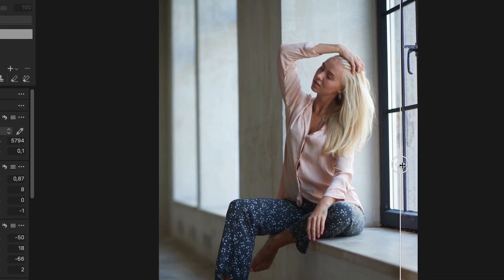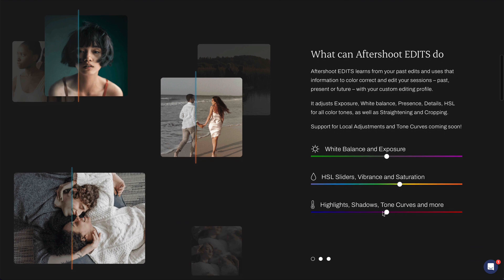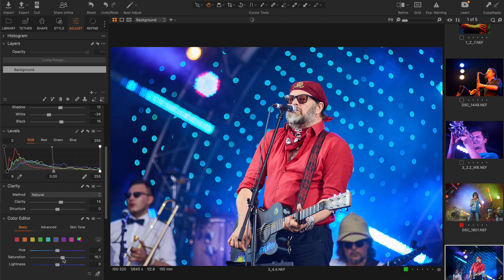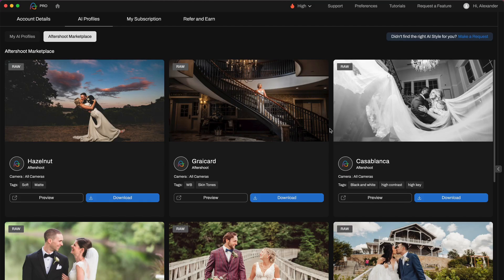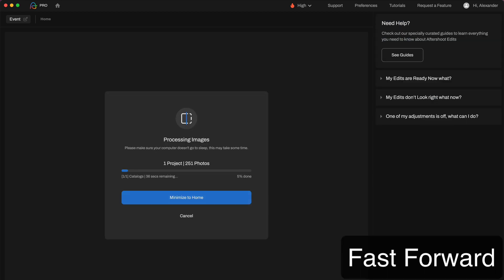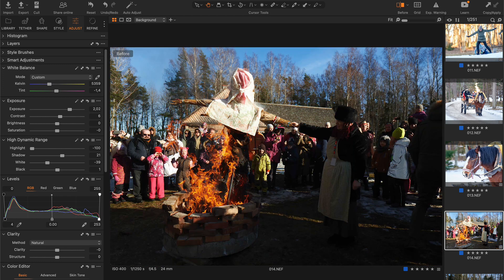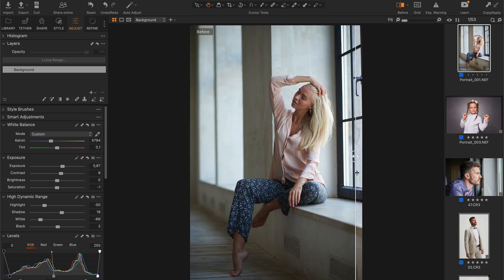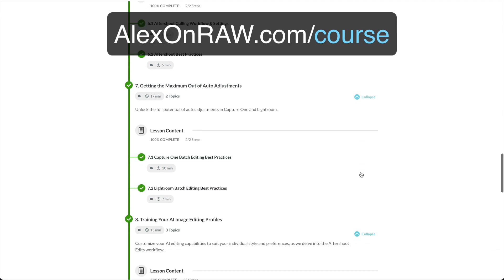Capture One AI Editing - Aftershoot Edits Overview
Recently, Aftershoot released a new version of their AI editing app, Afterwshoot Edits, with support for Capture One.
Now, you can train a personal AI editing profile based on your Capture One adjustments and auto-edit hundreds of images in a matter of minutes.

For the last two weeks, I've been extensively testing the capabilities of the new app. Even though Aftershot Edits is still in Beta, and its auto-adjustements are not perfect, that's the first AI editing tool that I can actually use in my Capture One workflow.

In this video, you will learn how to train your personal AI profile and what are the best practices of AI editing in Capture One. Also, you'll see how to combine Aftershoot Edits with Smart Adjustments for the fastest image editing workflow.

Save 15% on Aftershoot , use code: ALEXONRAW

This video contains affiliate links and/or codes, so if you purchase a product through such a link or with such a code, I may receive a small commission at no extra cost to you.

For the last two years, Aftershoot has been my go-to app for auto image culling. I've already culled more than 65 thousand images with Aftershoot, and it saved me an enormous amount of time.
Then, Aftershoot introduced an AI image editing feature called Aftershoot Edits. At first, it supported Lightroom only, but recently Aftershoot developers have added support for Capture One as well.
Aftershoot Edits is in Beta, and currently, it can auto-adjust these Capture One tools:

Aftershoot Edits for Capture One. Supported tools

Currently supported:
White Balance
Exposure
High Dynamic Range
Clarity
Vignetting

Also, according to developers, they have already begun work on these tools:

Support in development:
Levels
Curve
Color Editor
Black and White
Dehaze

Also, you can save 15% on the subscription using this code: ALEXONRAW

Ok, now, let's create our first AI profile and test it in Capture One.
There are two things you need to know about profile creation.
First, Afteershoot requires at least 2500 thousand images to train a profile; however, developers recommend to upload 5000 or more images for better profile quality. I can confirm here - my profiles trained on 5000 and 7000 images work way more accurately and reliably.
The second and even more crucial factor is the presence of layers in your Capture One adjustments. In the current Beta, Afterschoot doesn't recognize layers on your images, skipping all layer corrections when training an AI profile.
This feature doesn't affect event photography since my typical event editing looks like this:
First, I adjust Exposure, White Balance, and Levels. Then I apply Contrast and HDR corrections. Finally, I work with Clarity and Color Editor, if needed. Most of these tools are already available for AI editing, or Aftershoot developers are working on their support. I use layers as little as possible, focusing on fast batch editing.

However, layers are an essential part of my portrait editing workflow. Usually, I set an optimal Exposure to make the overall image look good and then recover highlighted areas with layers.
Since Aftershoot ignores layers, it recognizes my portrait images this way and trains the profile accordingly:

Such overexposed areas are not an issue by itself; it's just part of my editing style. Yet, this is why it makes sense to train separate AI profiles for different types of edits. Let's train two profiles:
The first profile will contain only event photography shots.
The second profile will be trained on studio portraits only.

To train a profile, you need to upload one, or several Capture One catalogs with your edits. As you have added the catalogs, you can choose images for training by their folders or collections. Also, you can filter out images of particular ratings, color tags, or camera models.

Usually, it takes a few hours to train a profile, and this is the only moment when Aftershoot requires an internet connection. All further AI editing happens locally on your computer.
Training an AI profile is the most critical step. If you're not satisfied with AI edits, you need to train your profile again with different images.

Aftershoot also offers pre-trained AI profiles, but currently, they are available for Lightroom only.